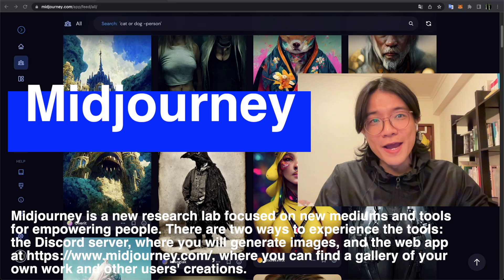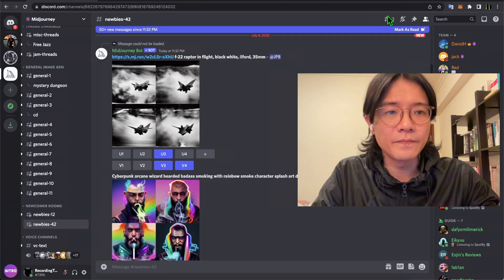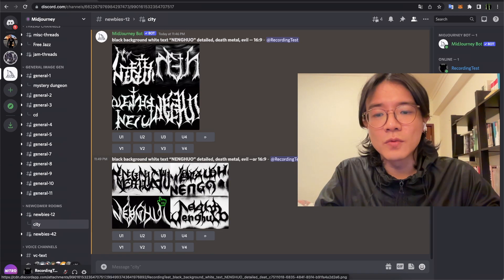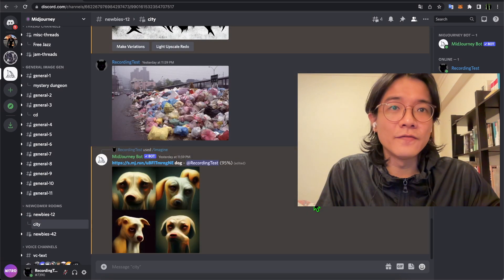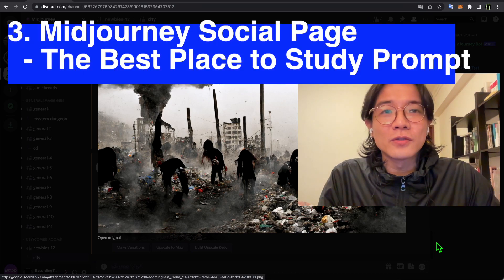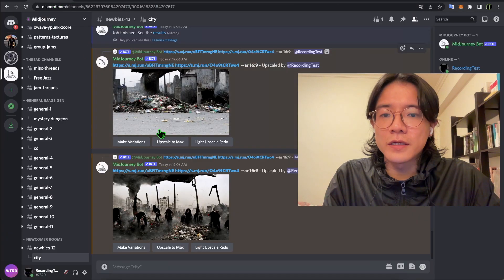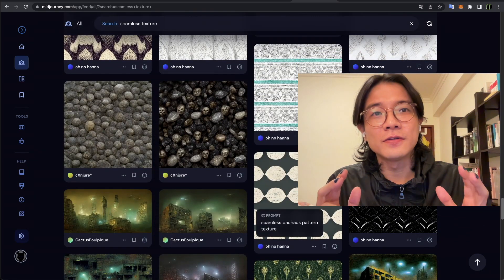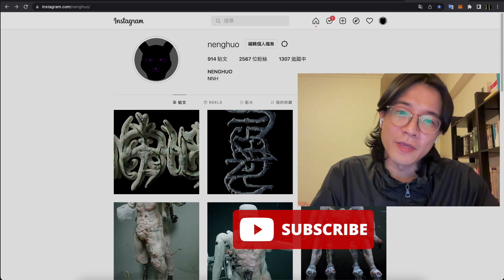🔮 Midjourney, Everything You Need to Know It / Invite Codes Giveaway / AI Generated Image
00:00 Midjourney
00:45 How to get Midjourney Invite Code?
01:15 How to Use Midjourney ? - Discoed
02:00 How to Use Midjourney ? - Create a New Room
03:05 How to Use Midjourney ? - Use Words as Prompt to Create
06:35 How to Use Midjourney ? - Use Image as Prompt to Create
10:15 Midjourney Social Page / The Best Place to Study Prompt
13:10 Some Keywords I Recommend
15:35 Pay Membership
17:00 ** Invite Codes Giveaway **